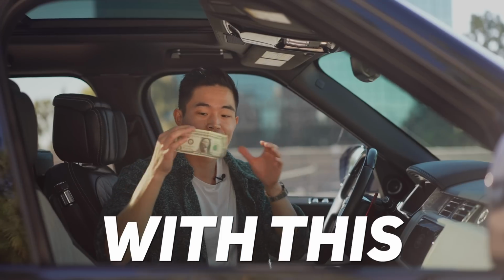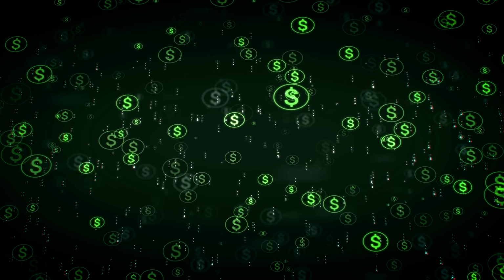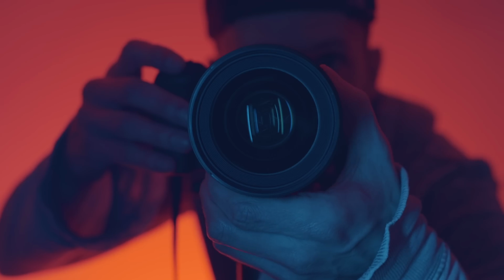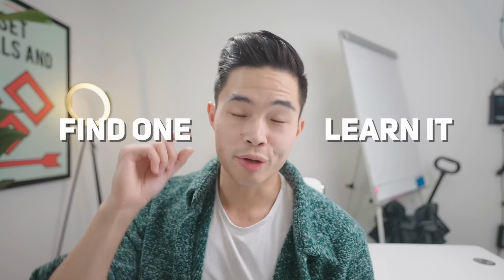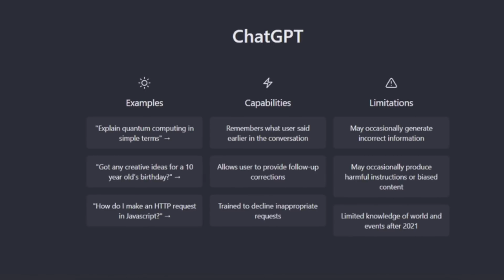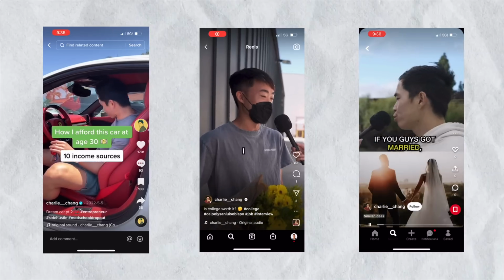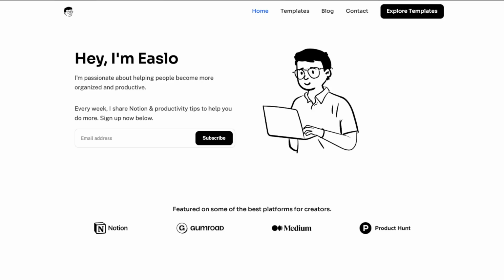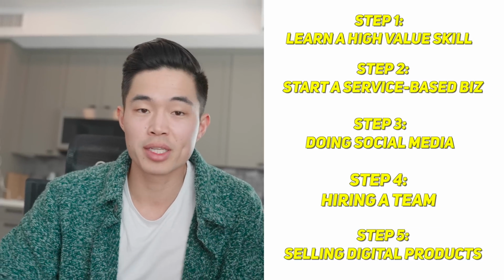How to Build Wealth with Just $1, While Working a 9 to 5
In this video, I wanted to talk about how you can get rich through leveraging skills and services in order to start a business. The reason why I'm such a huge advocate for skills and offering them as a service is because I started out in entrepreneurship this way, and it's a low-risk opportunity for newer entrepreneurs to start making money right away.

Free stuff 💰:

► Get up to 12 Free Stocks on WeBull when you deposit just $0.01 (valued up to $30,600)

All in all, if you have a high-value skill, then getting rich is as easy as starting a service-based business. If you don't have a skill or you don't know what you want to do, then there are plenty of ways that you can get one from the internet and experiment with different types of skills so that you can find what you like best. The formula is finding a way to trade your time for money, and then finding a way to trade your money for your time back. All of this stems from giving people value, which is easier said than done, but if you hustle and work hard, you can get rich too.

-Charlie

Timeline:
0:00 - Intro
0:46 - The Concept of Getting Rich
1:15 - Step 1: Get a HVS
3:14 - Epson
4:07 - Step 2: Starting a SBB
5:55 - Step 3: Leveraging Social Media
7:55 - Step 4: Hiring a Team
9:43 - Step 5: Digital Products
11:50 - Recap
12:35 - Outro